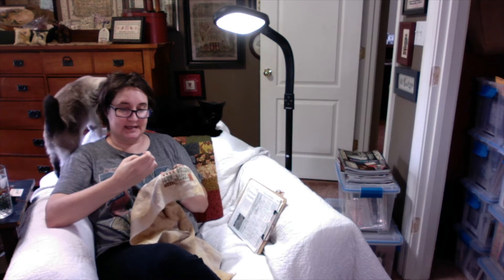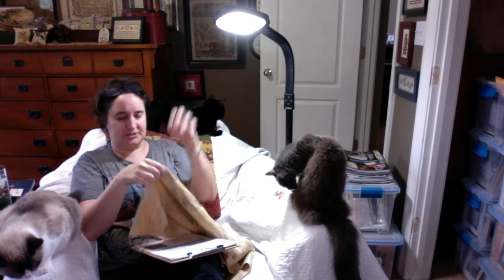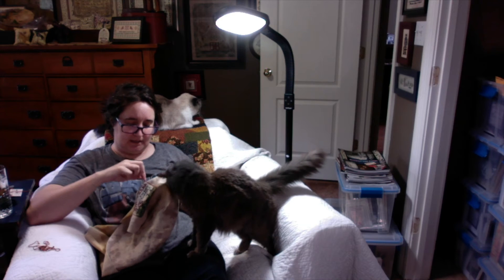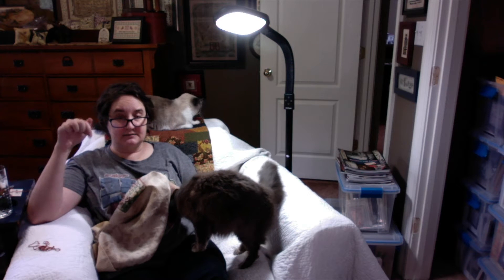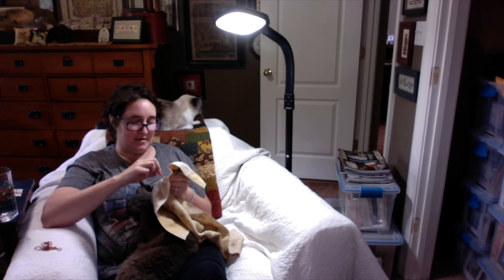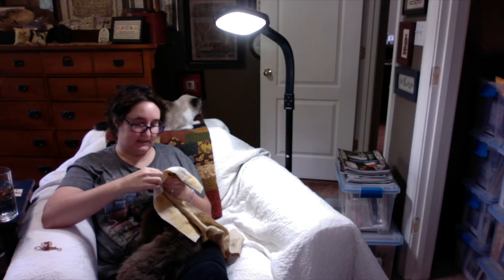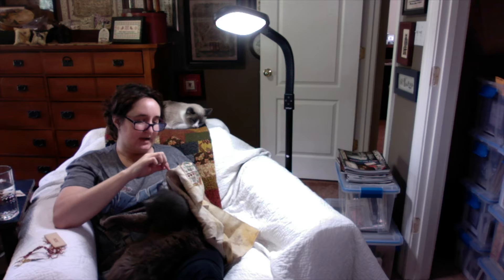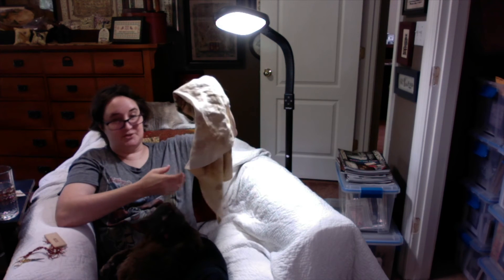Hang Out With Me Numero Uno: Featuring The Village at Hawk Run Hollow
My very first Stitch With Me video -- filmed so it (hopefully) feels like you've come over to stitch with me. And I never let you get a word in edge-wise.

Xjudesigns (the fabric I'm stitching on)

Nic-O-Matic (cool 19th Century Photographs on eBay)